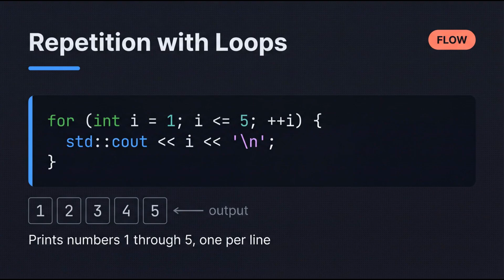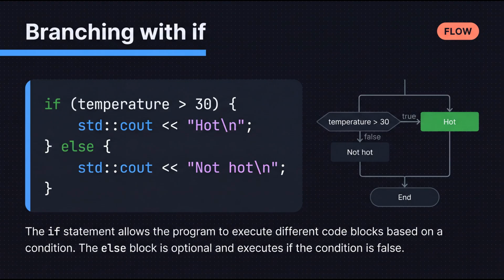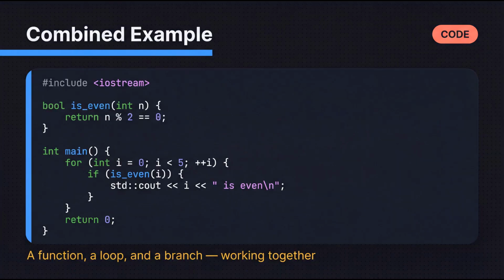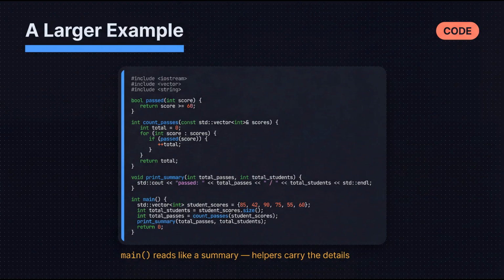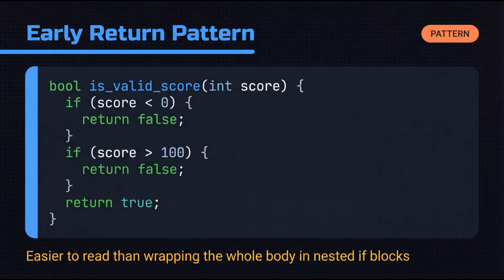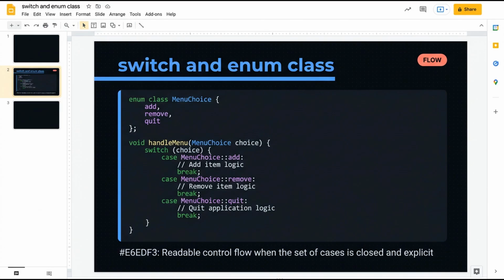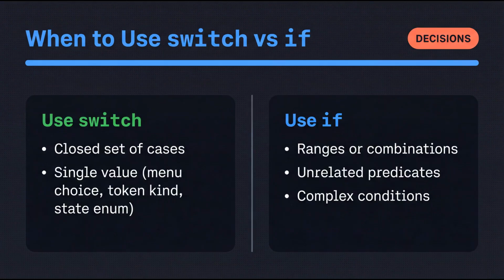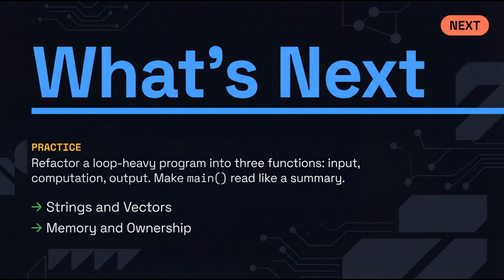C++ Control Flow and Functions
Use if, loops, and reusable functions to organize program behavior — the core building blocks of any C++ program.

In ~12minutes you'll go from scattered code to clean, structured programs. You'll write branching logic, iteration, and your first proper functions — and learn the design decisions that actually matter early on.

✔ Branching with if / else if / else
✔ All three loop forms — for, while, do-while — and when to use each
✔ Extracting reusable functions with parameters and return values
✔ Early return patterns that simplify logic
✔ switch statements and enum class — when they beat if-chains
✔ Choosing between value, reference, and const reference parameters
✔ A complete worked example combining everything

─── Chapters
0:00 Intro
0:35 Repetition with loops
1:28 Branching with if
2:25 Extracting a function
3:24 Combined example
4:24 Larger example
5:24 Key lessons
6:28 Early return pattern
7:30 switch and enum class
8:30 Choosing parameter styles
9:39 When to use switch vs if
10:42 What's next

─── Series
This video is Part 4 of the Complete C++ Guide — Beginner Series.
◀ Previous: Variables, Types & I/O
▶ Next: Strings and Vectors